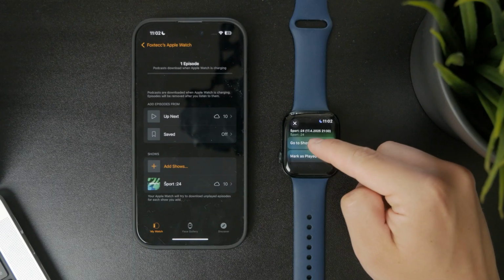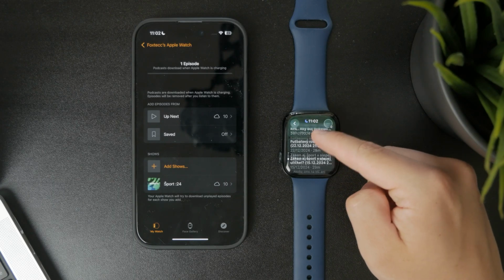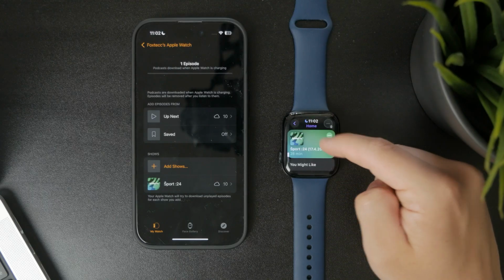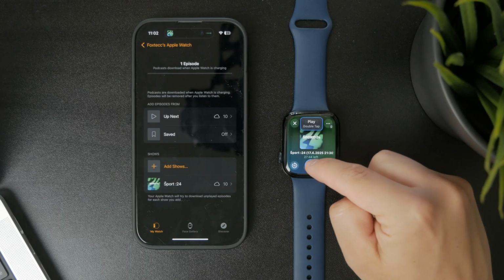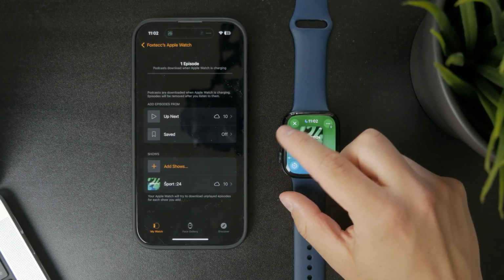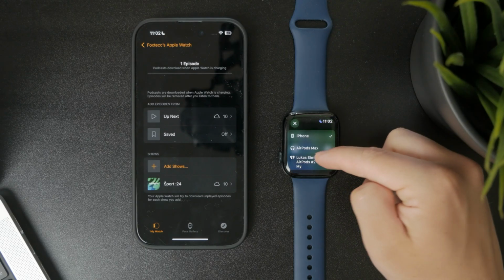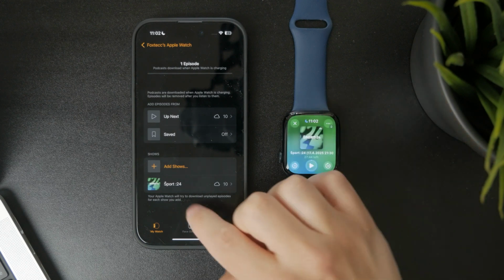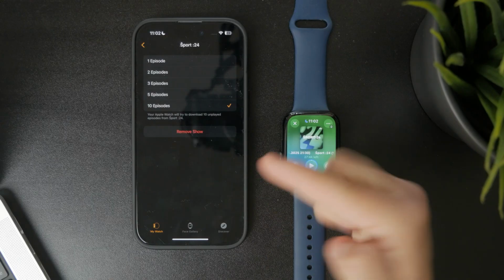How to Download Podcasts to Apple Watch (tutorial)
Want to listen to podcasts on your Apple Watch without your iPhone? In this quick tutorial, I’ll show you how to download podcasts directly to your Apple Watch for on-the-go listening!